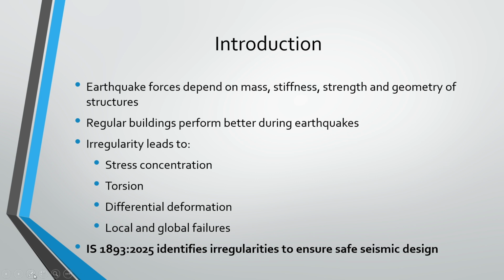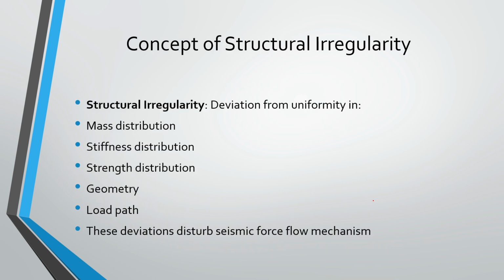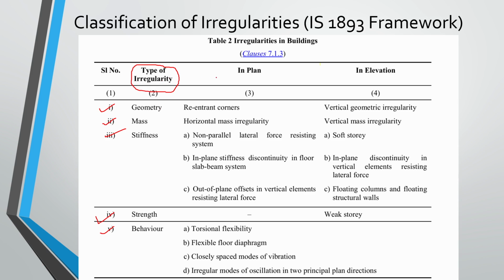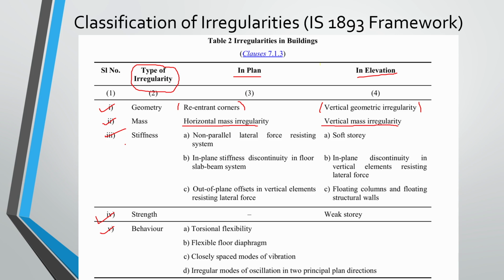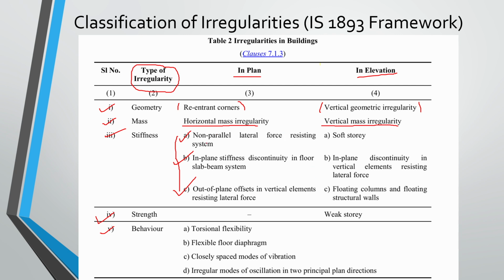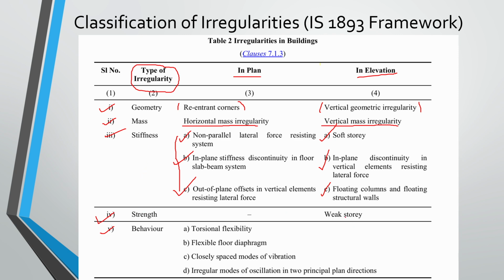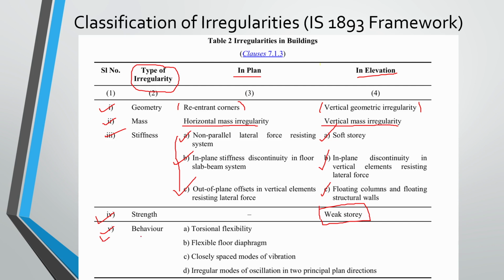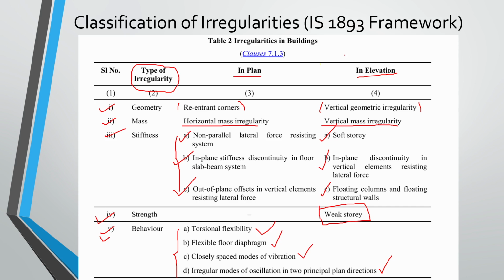Types of Building Irregularities Plan & Elevation | Seismic Design 1893 2025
In this video, I have explained the concept of BUILDING IRREGULARITIES in a simple and clear manner,
which is very important in Earthquake Engineering and Seismic Design of Structures.

The video covers the OVERALL PICTURE of irregular buildings and explains:
✔ Types of irregularities in PLAN
✔ Types of irregularities in ELEVATION (Vertical irregularities)
✔ Why irregular buildings perform poorly during earthquakes
✔ Importance of irregularity in seismic analysis and design
This topic is extremely useful for:
• Civil Engineering students
• GATE aspirants
• Structural Engineering students
• Earthquake Engineering learners
• Practicing engineers

📌 Topics covered:
1. What is Building Irregularity?
2. Plan Irregularities (Five Types)
3. Vertical / Elevation Irregularities
4. Effect of irregularity on seismic response
5. Importance as per IS 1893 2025

This lecture will help you understand irregular buildings conceptually,
which is frequently asked in exams and interviews.

📘 Subject: Structural Dynamics / Earthquake Engineering
📐 Topic: Irregularity in Buildings
📺 Channel focuses on Civil & Structural Engineering concepts with real understanding.